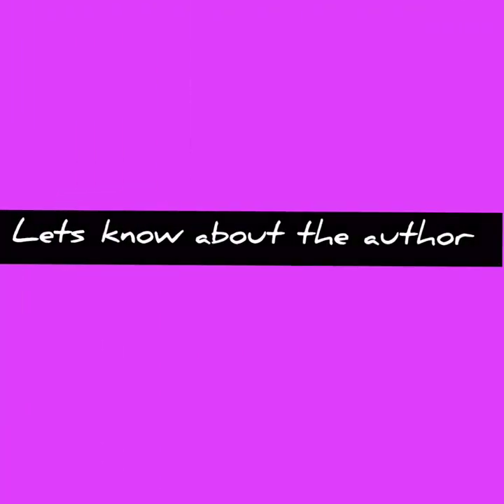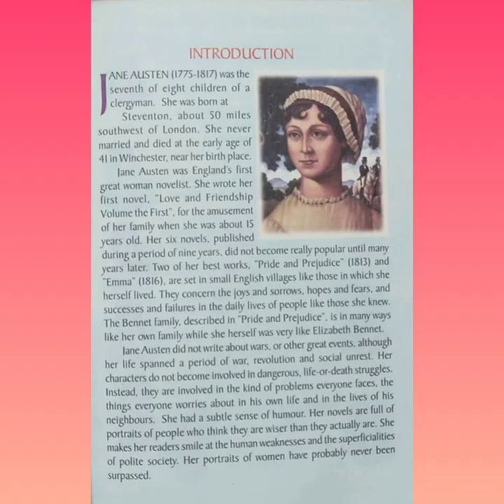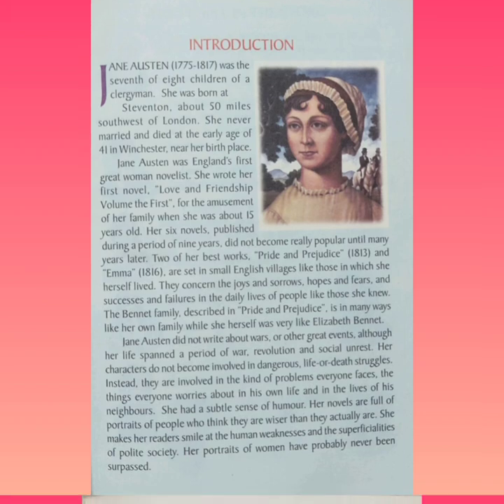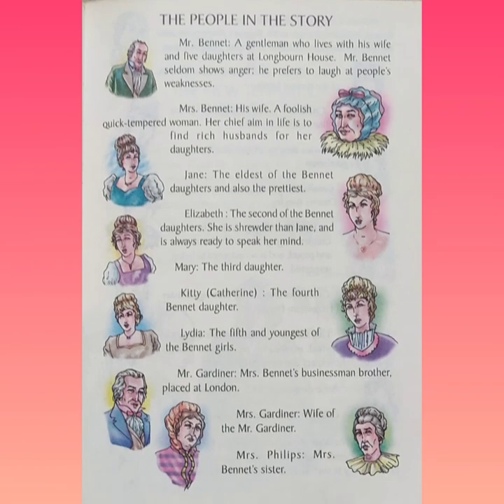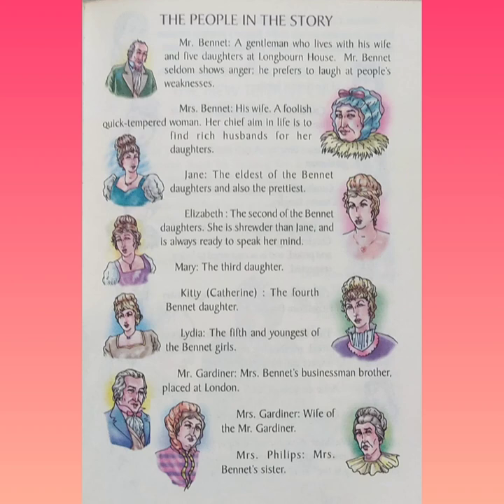Pride and Prejudice, an introduction | Shruti's Books + Art Corner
Hello everyone, this is my first video on Youtube..

~XoXo
❤️ Shruti's Books + Art Corner ❤️